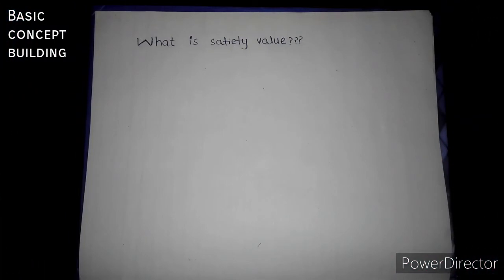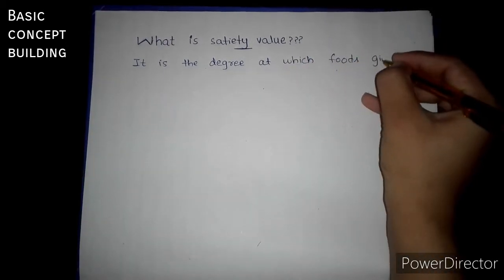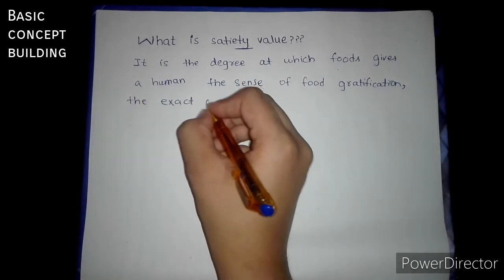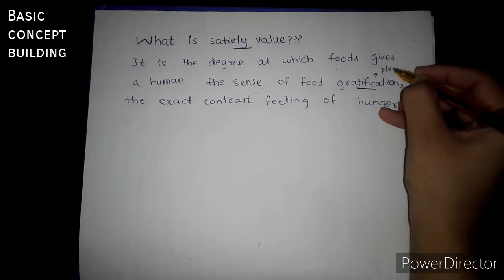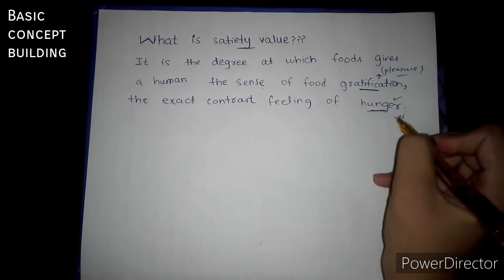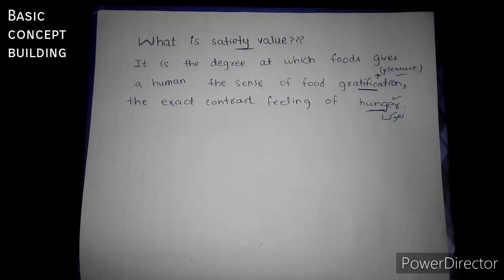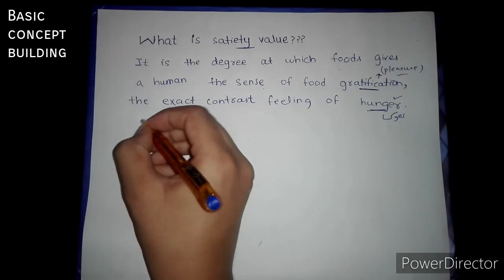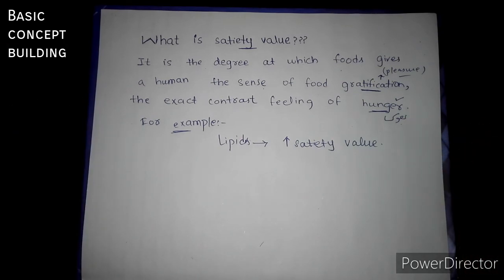What is satiety value | Nutrition | Basic concept building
what is satiety value in nutrition are very well described with definition in this video. Watch video full to get concept of satiety value with example.

satiety value | satiety value in nutrition | what is satiety value | Satiety value with example

creator : Zarlish Manzoor
keep supporting😇